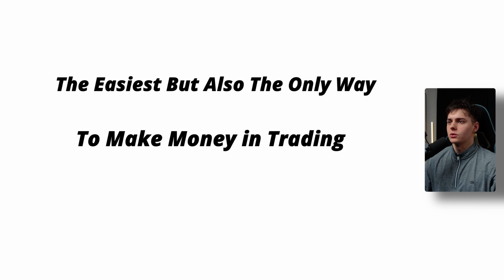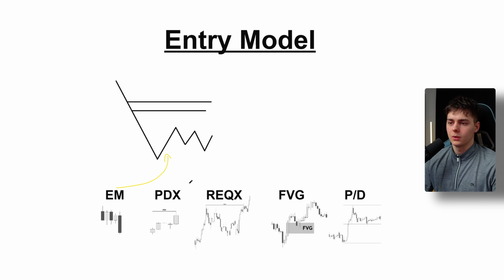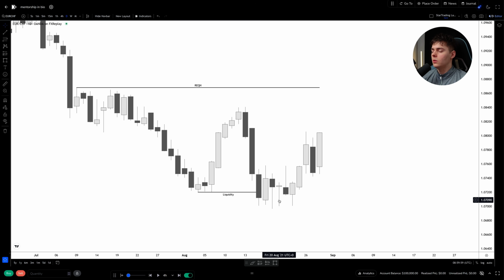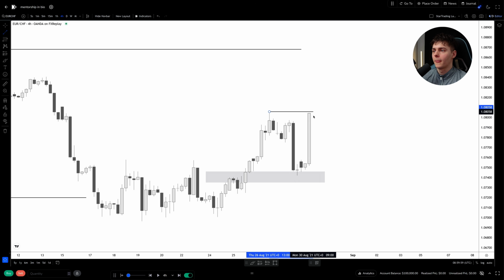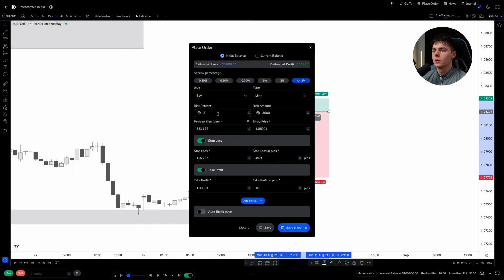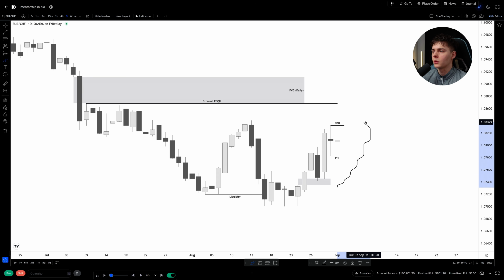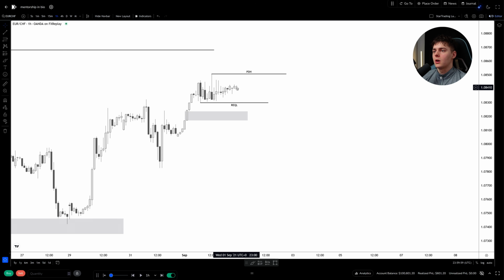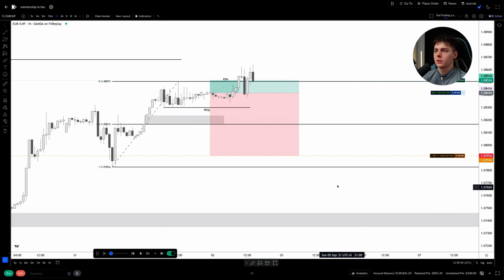Negative RR Will Make You Profitable in 2026 (95% Win Rate)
00:00 - In This Video